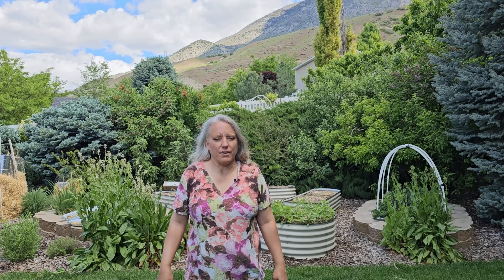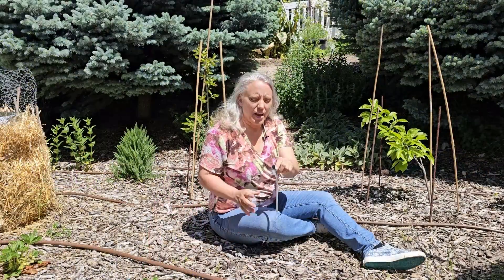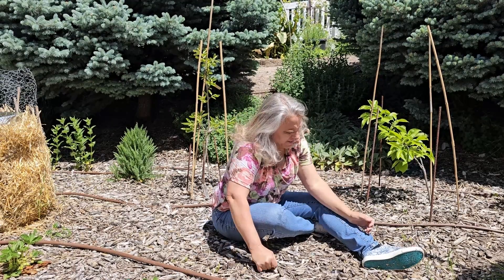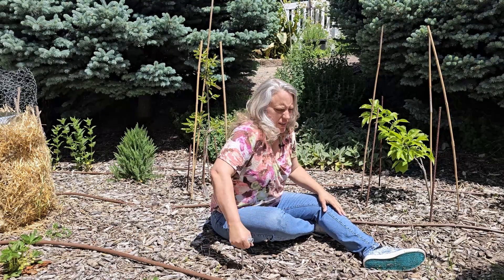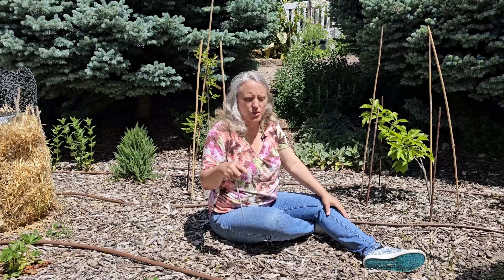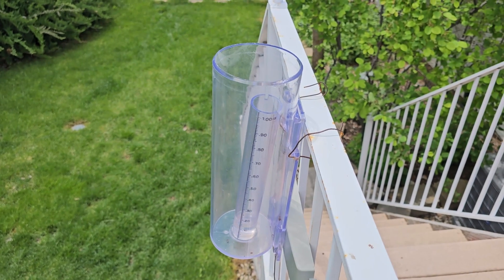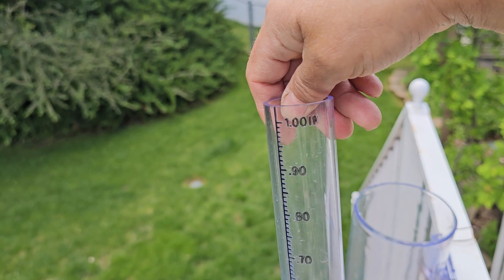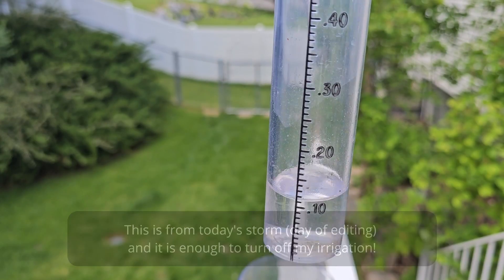How to Know When to Turn Off Your Irrigation After it Rains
How to do an irrigation audit

Rain Guage